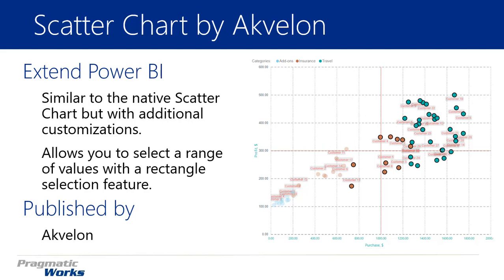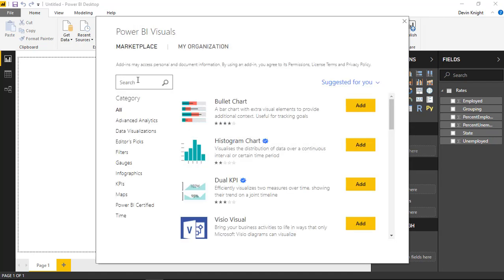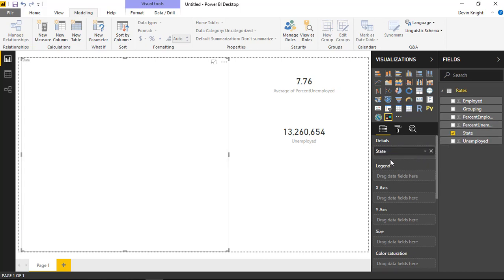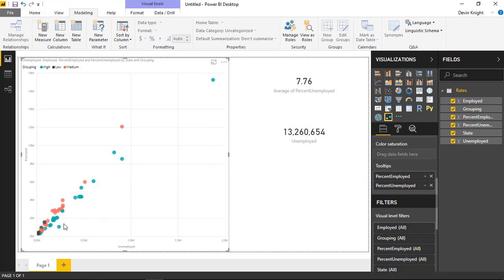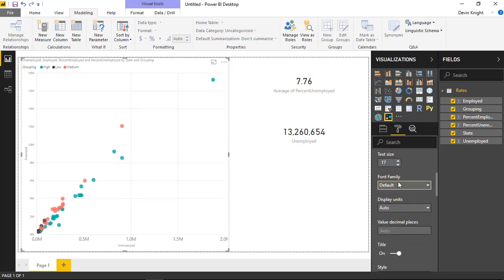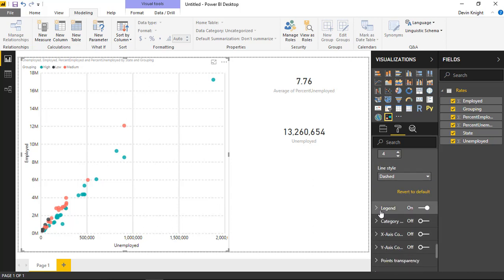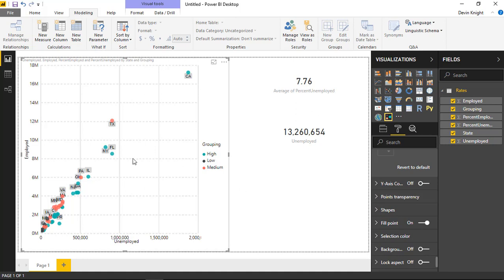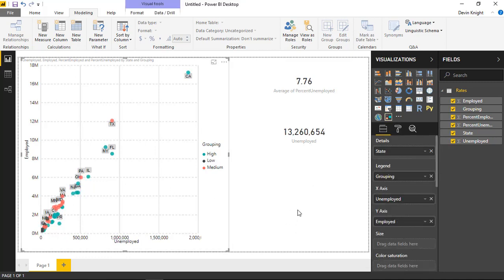Module 116 - Scatter Chart by Akvelon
In this module you will learn how to use the Scatter Chart by Akvelon. The Scatter Chart by Akvelon has similarities to the native Scatter Chart but with increased usability features like the rectangle selection feature.

Downloads:
Employment by State.xlsx